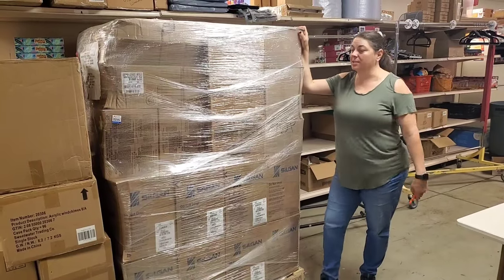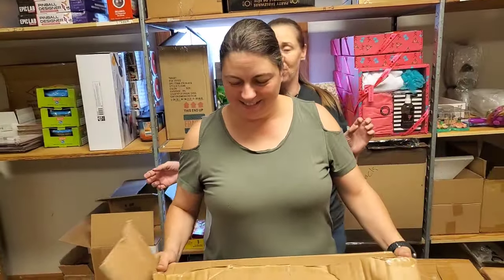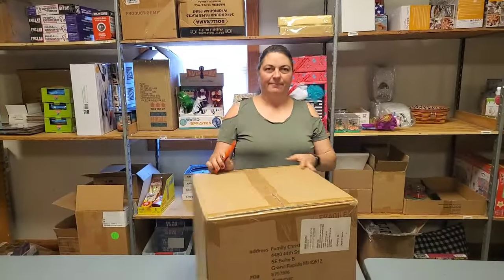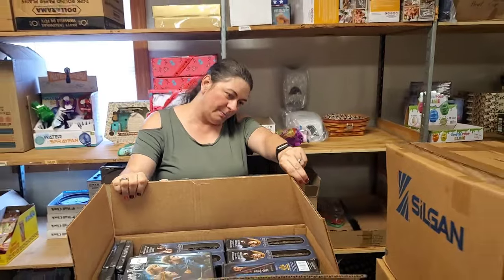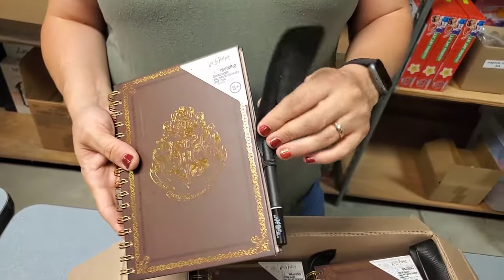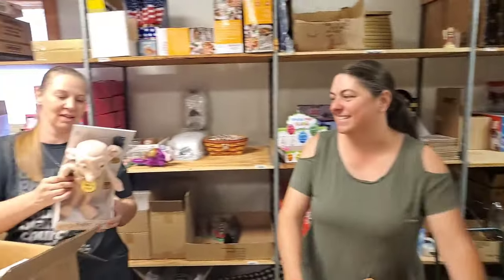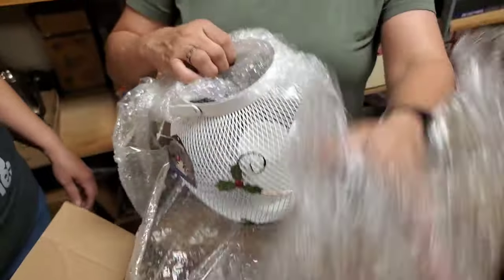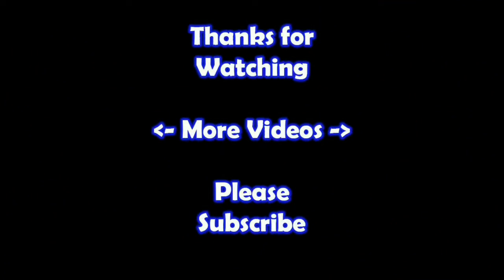Unboxing a Huge pallet of Nightmare before Christmas and Harry Potter! Check it out!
You can find all these amazing items at Hooked on Pickin' - Website & Store: